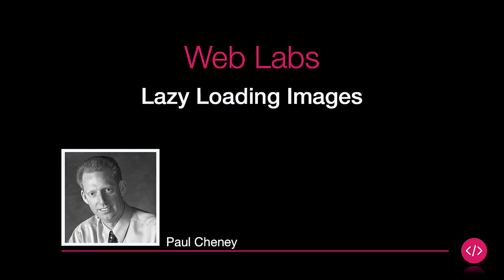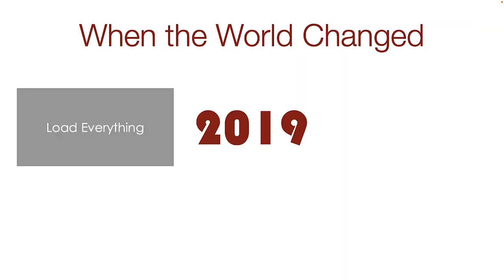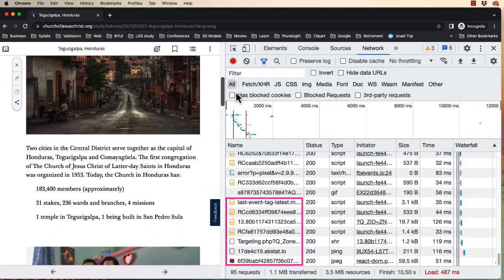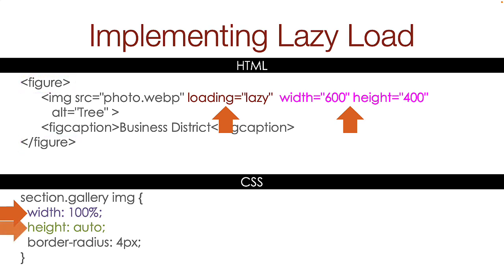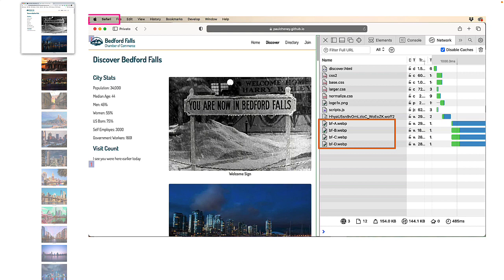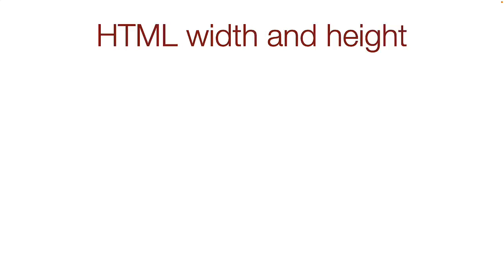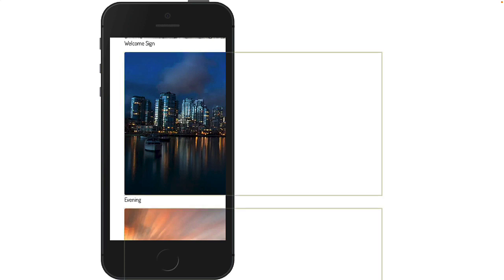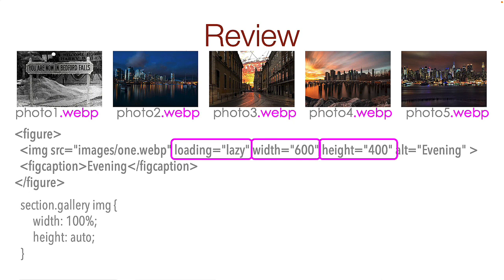Web Lab - Lazy Loading Images